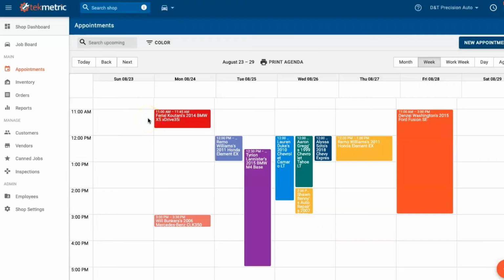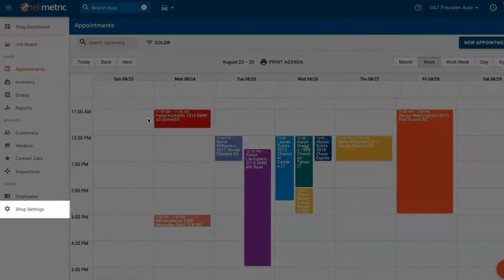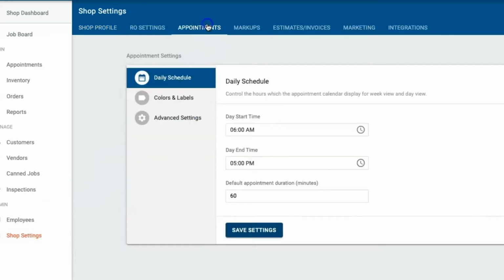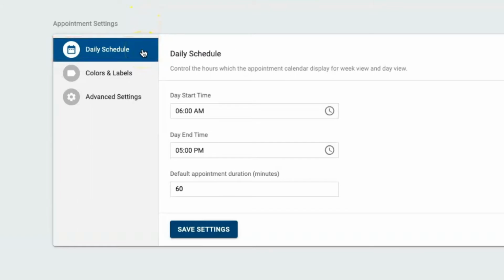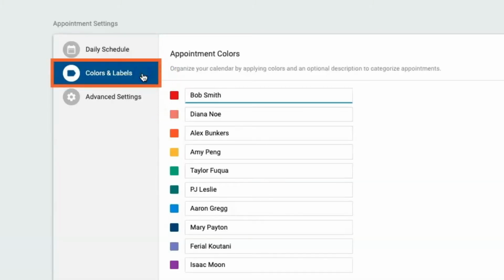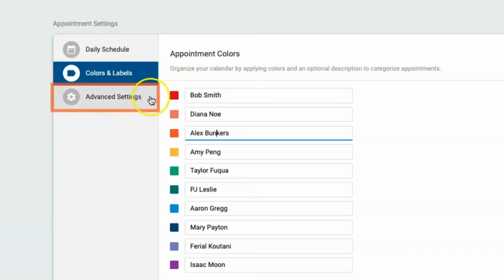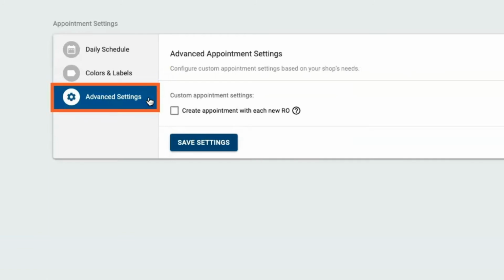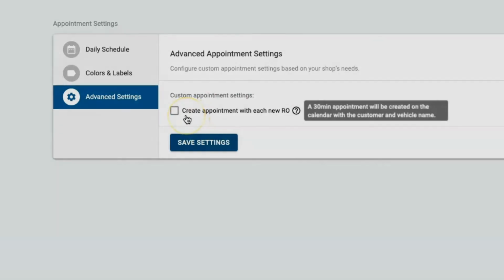Appointment Settings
Manage your day, organize your appointments, and become more efficient.
In this video, our very own Ferial will be guiding you through some key 'appointment settings' in Tekmetric.

Whether you're looking at your day-to-day schedules or need to see a week's worth of appointments - Tekmetric can help you become as efficient as possible!

If you want to learn more about Tekmetric and our software

If you think you're ready to give Tekmetric a spin to schedule a FREE demo!